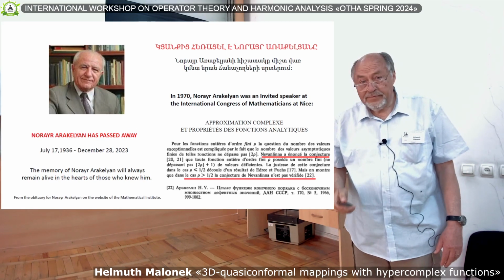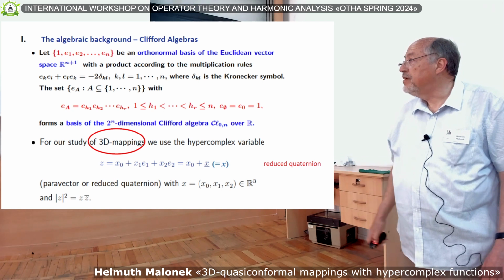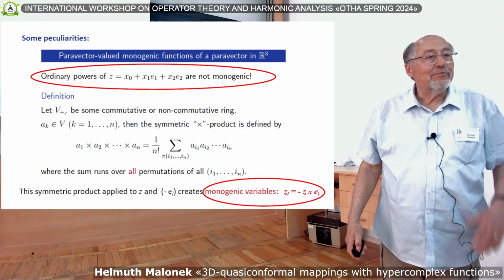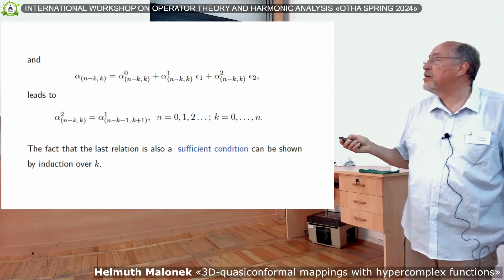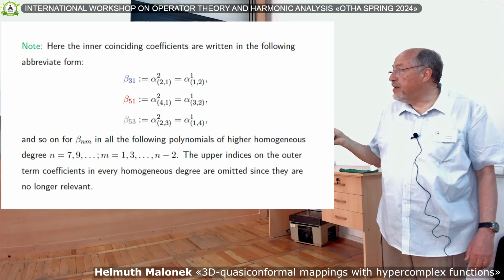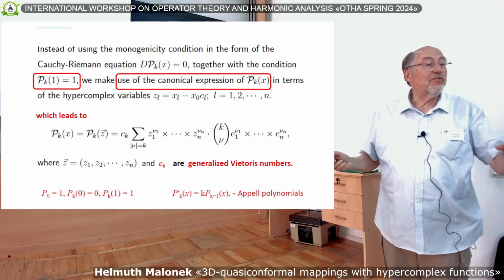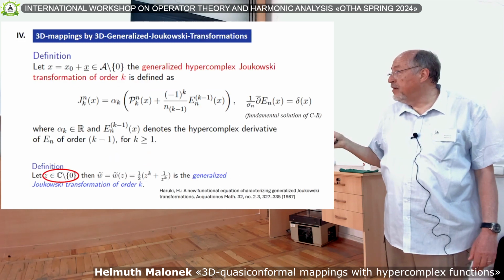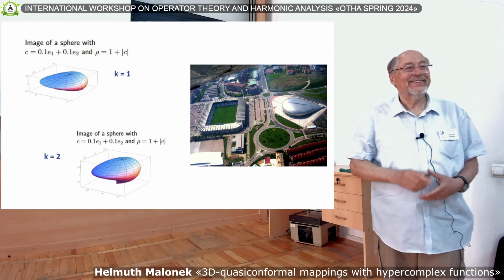Workshop OTHA Spring-2024 — Helmuth Malonek